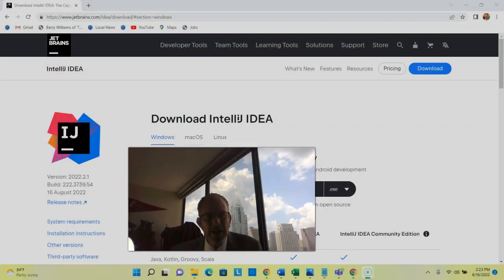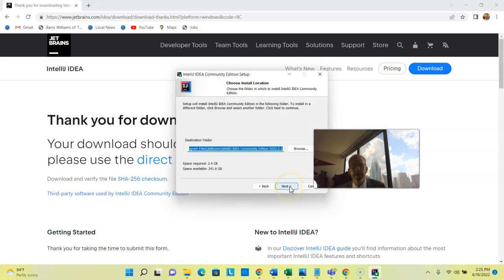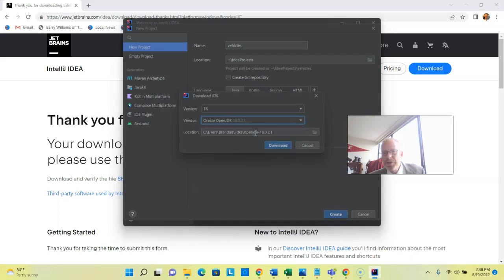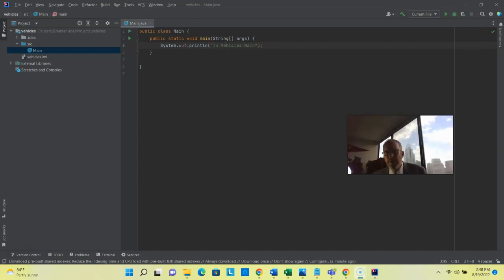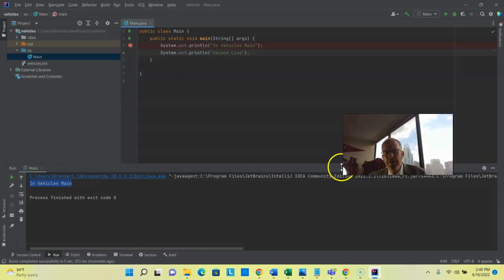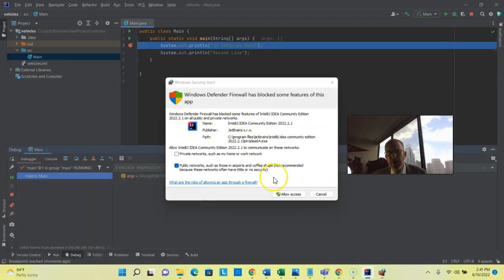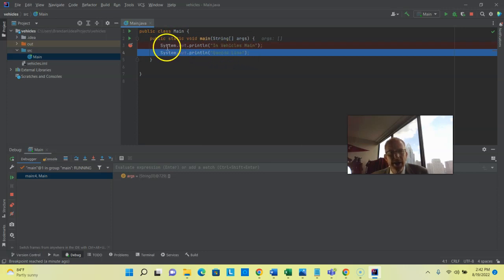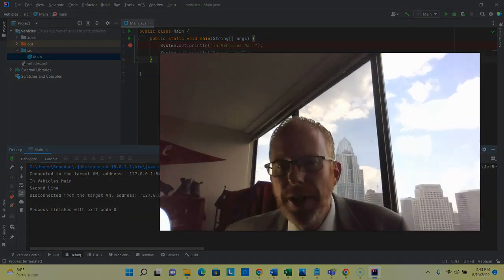Install IntelliJ IDEA and write, run, debug a simple Java program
Install IntelliJ IDEA 2022 and write and run a simple Java program.